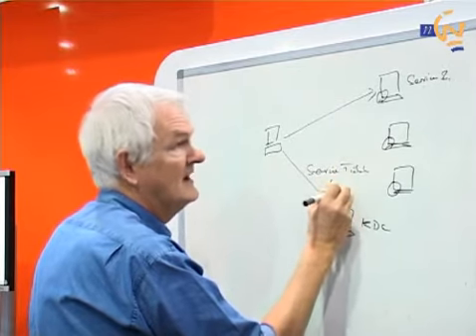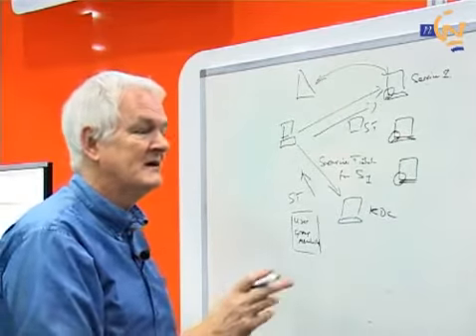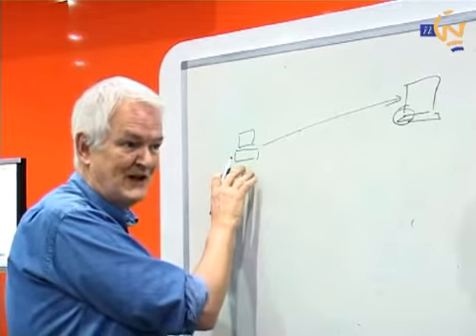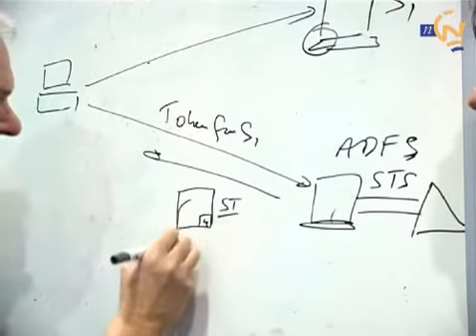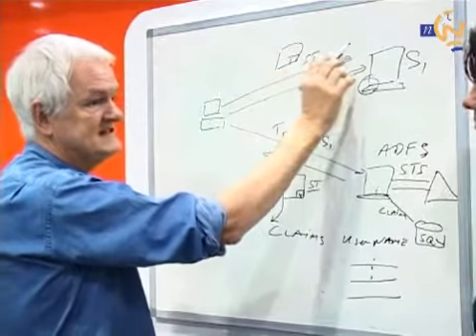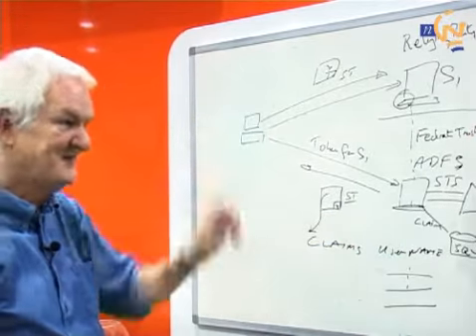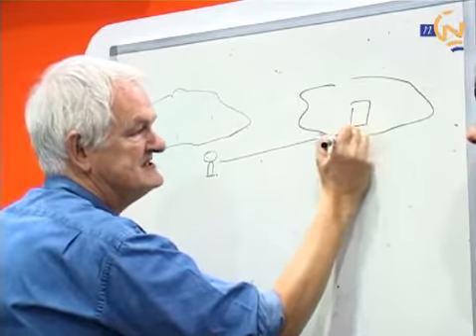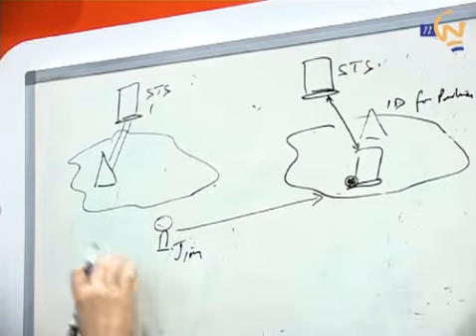TechEd 2010 Upflush 3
In één aflevering een interview en whiteboard sessie met Active Directory guru John Craddock. Hij legt uit en laat zien hoe en waarom Active Directory Federation Services (ADFS) noodzakelijk zijn voor applicaties in de cloud.